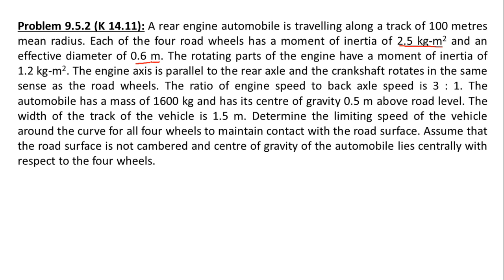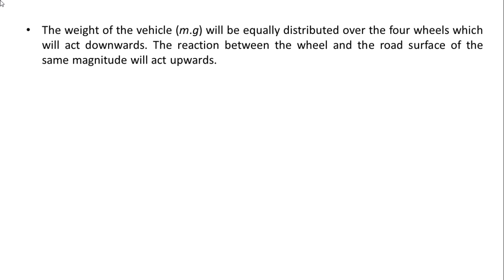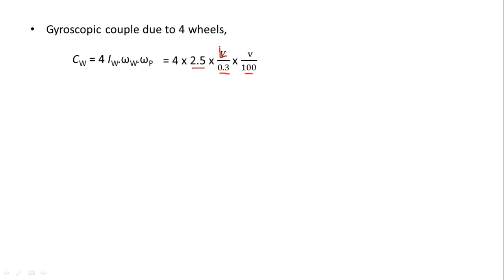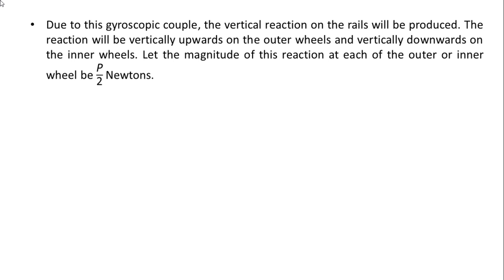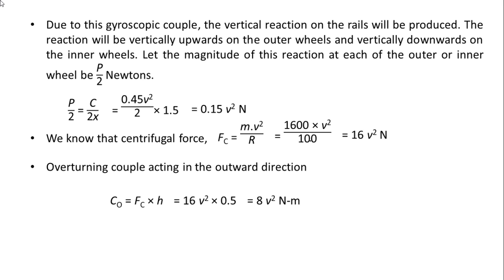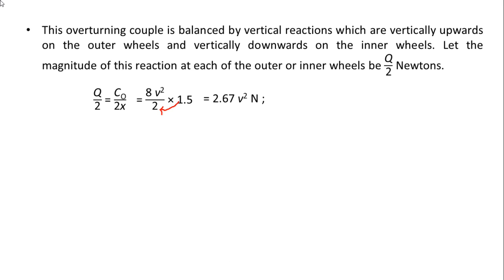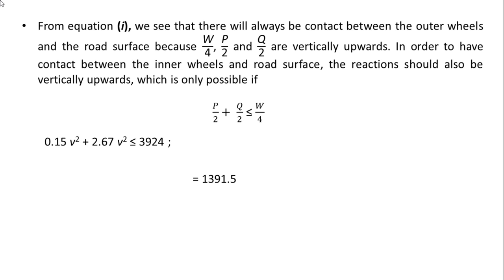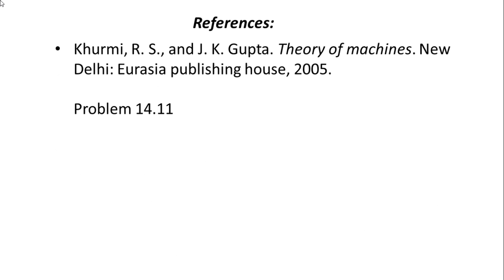9.5.2 Problem 2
Problems on Stability of a Four Wheel Drive Moving in a Curved Path - Effect of Gyroscopic & Centrifugal Couple